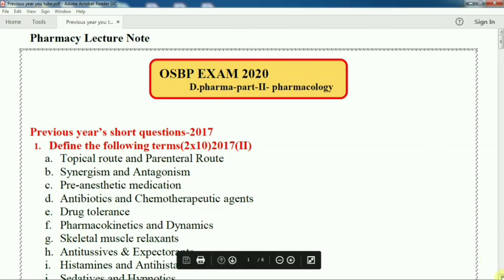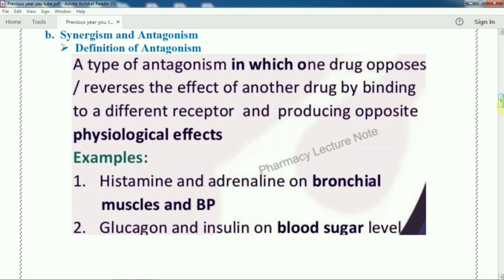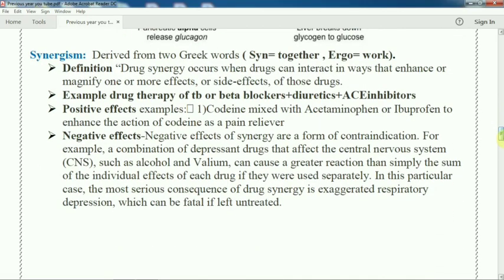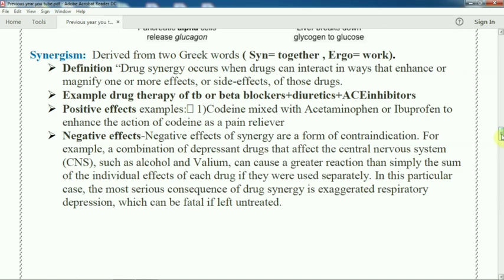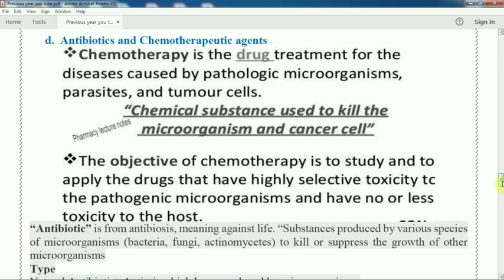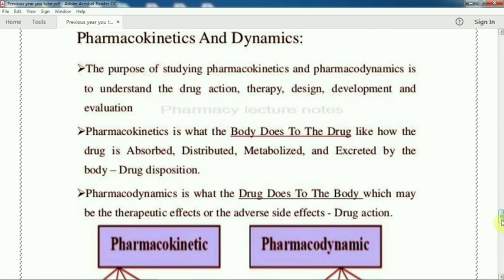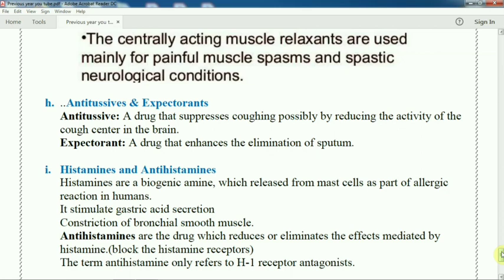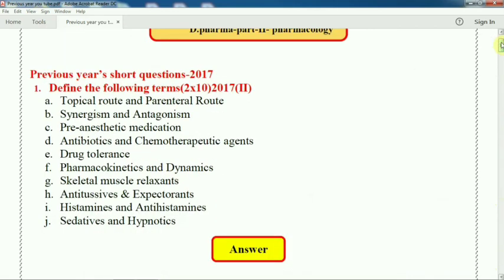OSBP EXAM 2020/D.pharma-2nd year/ Pharmacology-previous year short questions-2017(ii)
Previous year’s short questions-2017
1. Define the following terms(2x10)2017(II)
a. Topical route and Parenteral Route
b. Synergism and Antagonism
c. Pre-anesthetic medication
d. Antibiotics and Chemotherapeutic agents
e. Drug tolerance
f. Pharmacokinetics and Dynamics
g. Skeletal muscle relaxants
h. Antitussives & Expectorants
i. Histamines and Antihistamines
j. Sedatives and Hypnotics